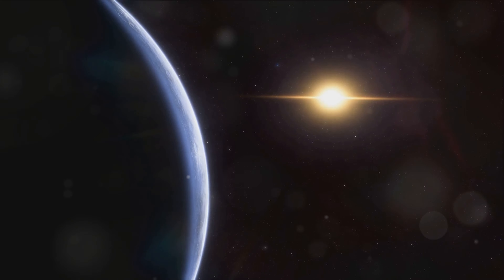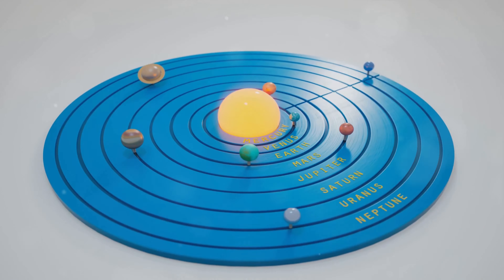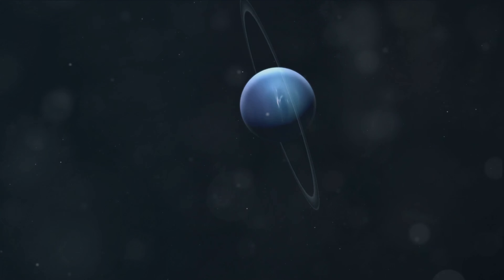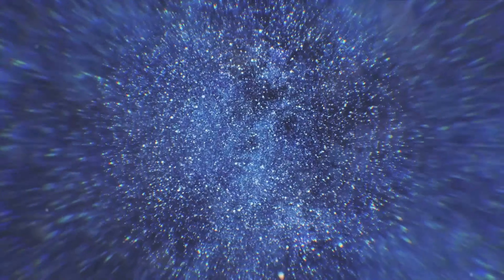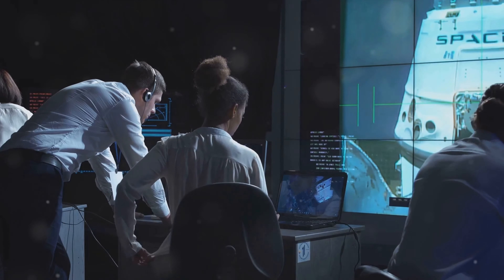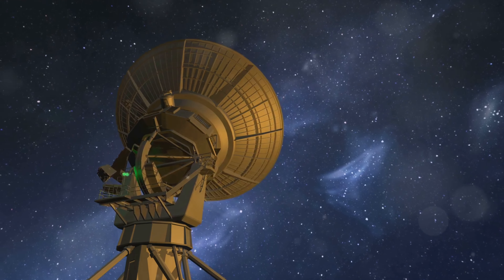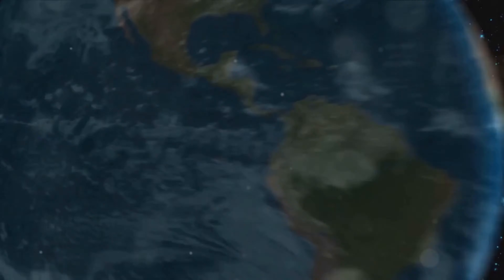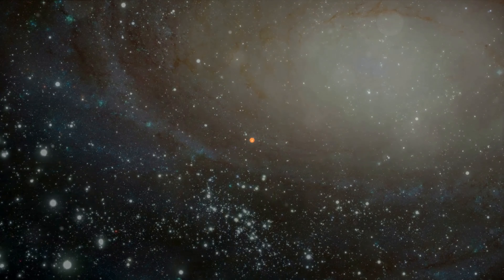Are We Close To Finding Planet 9?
Researchers have now excluded 78% of the search field for Planet Nine, reducing the potential search area from 1.2 billion objects down to 244 million. This represents a major reduction in the possible hiding places for the planet.